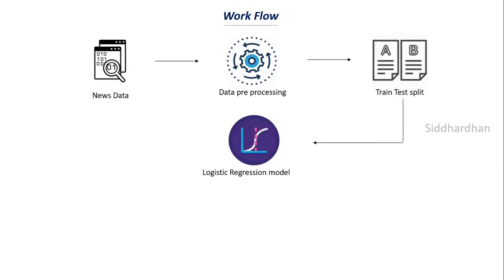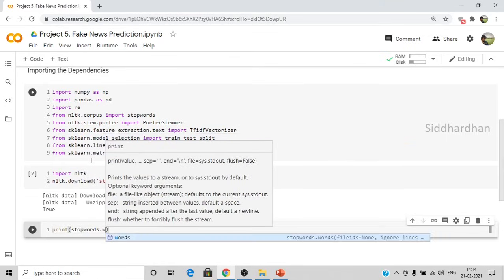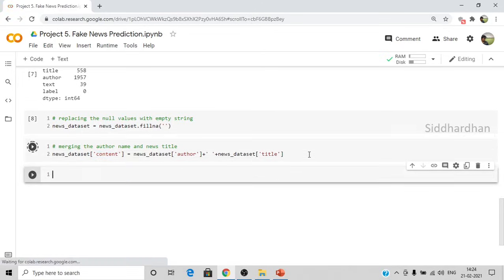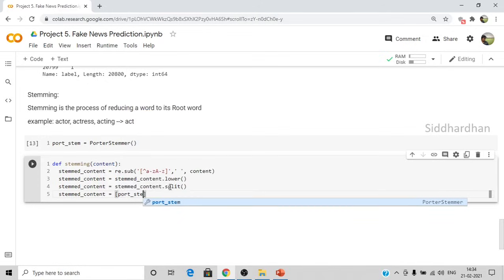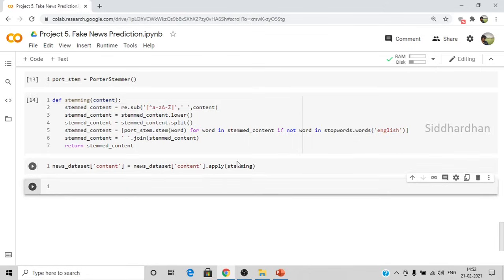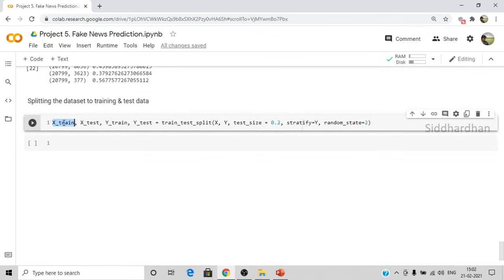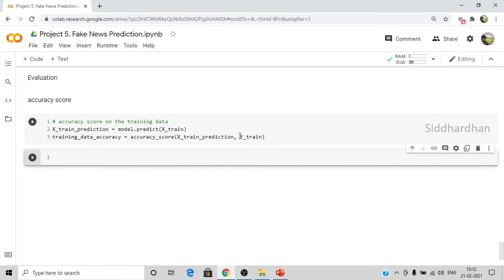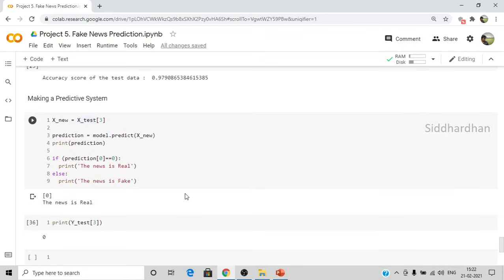Project 4. Fake News Prediction using Machine Learning with Python | Machine Learning Projects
In this video, we are building a Fake News Prediction System using Machine Learning with Python. We will be using Logistic Regression model for prediction.

I am making a "Hands-on Machine Learning Course with Python" in YouTube. I'll be posting 3 videos per week. 2 videos on Machine Learning basics (Monday & Wednesday Evening). 1 video on a Machine Learning project (Friday Evening).